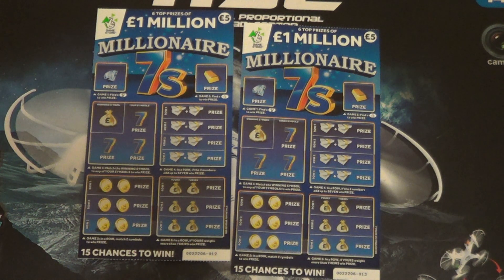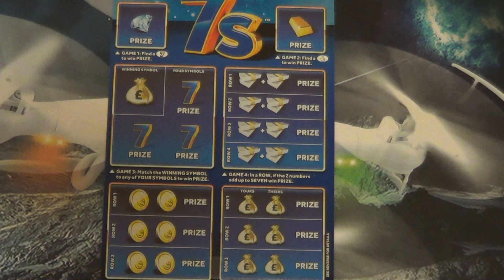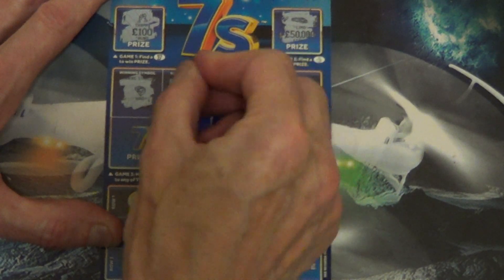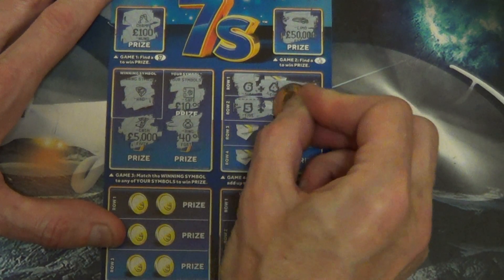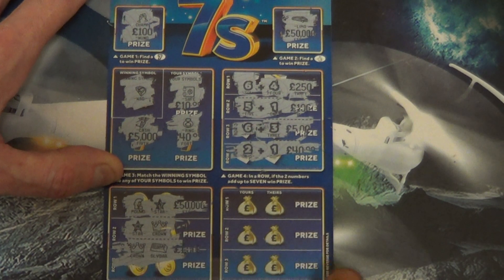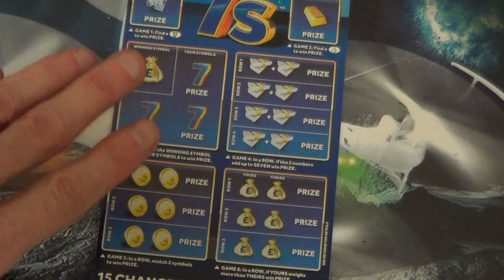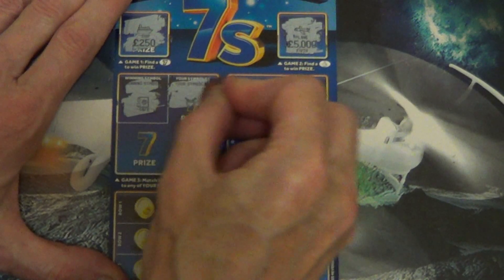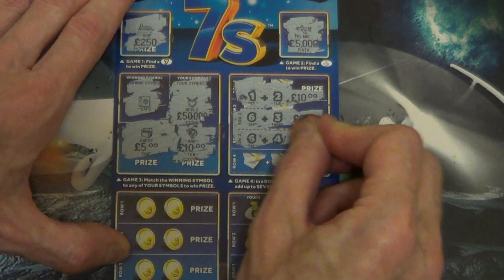scratch cards 2x£5 NEW CARDS